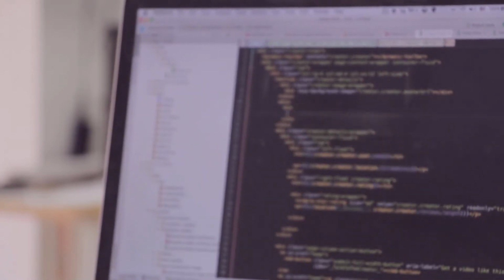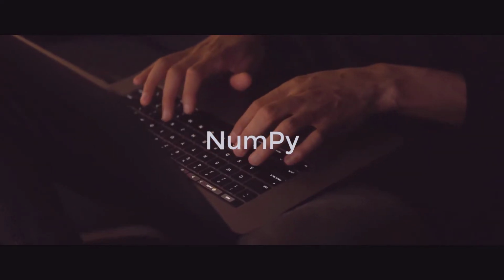BEST Packages and Modules for YOUR Python project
This video is all about Packages and modules in python.

Links to Packages and modules:
Tkinter: [Comes built in]